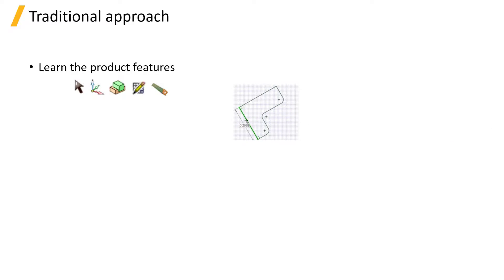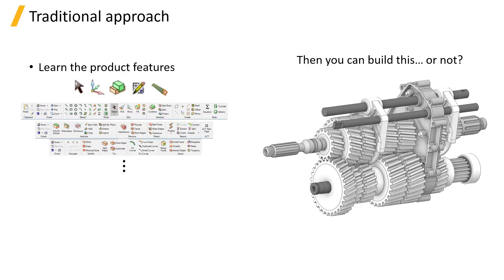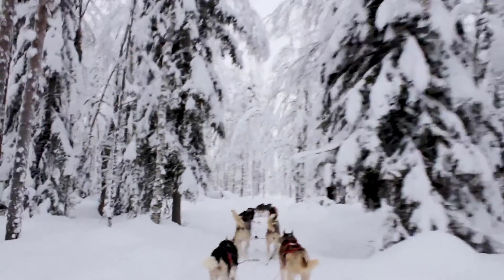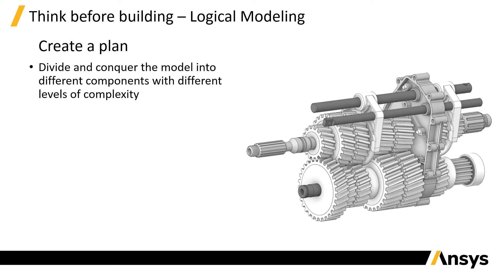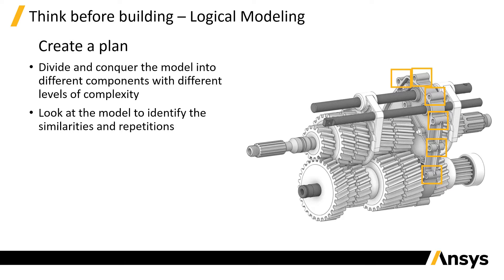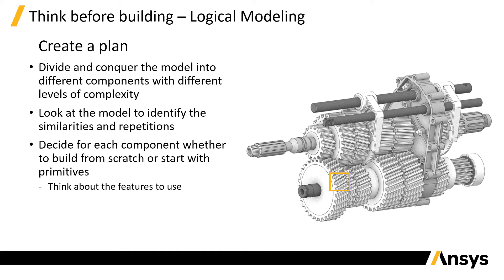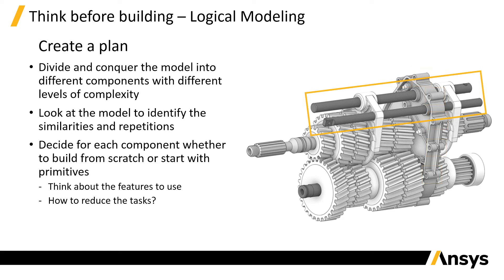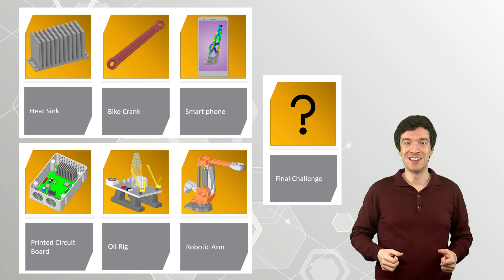Intro to Ansys SpaceClaim — Lesson 2, Part 2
This video lesson focuses on the planning phase of solid modeling and offers a step-by-step approach. It is part Ansys Innovation Course: Solid Modeling With Ansys SpaceClaim. To access this and all of our free, online courses — featuring additional videos, quizzes and handouts — visit Ansys Innovation Courses